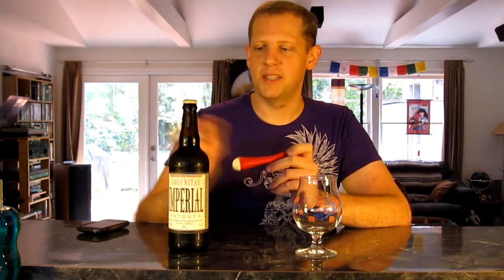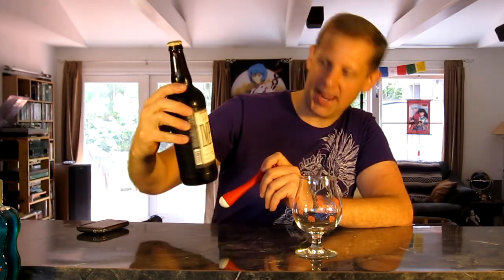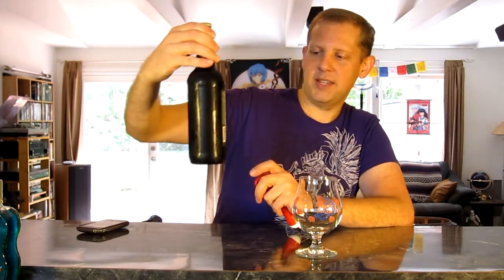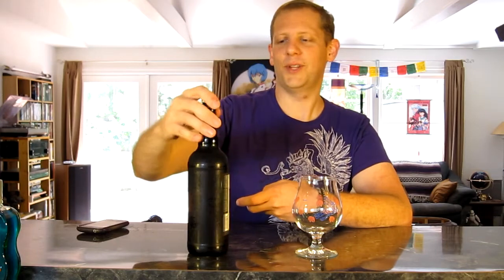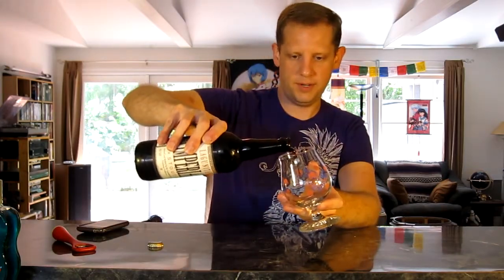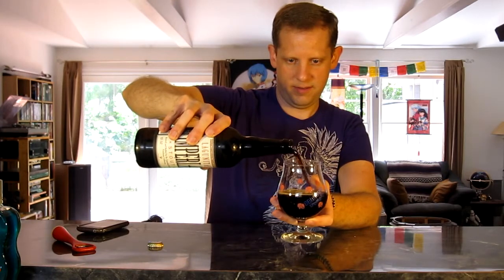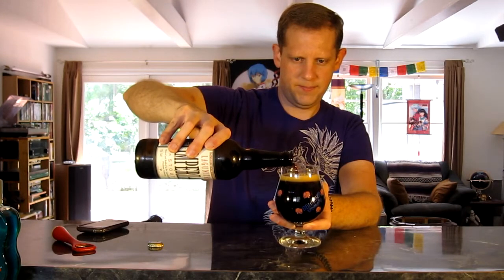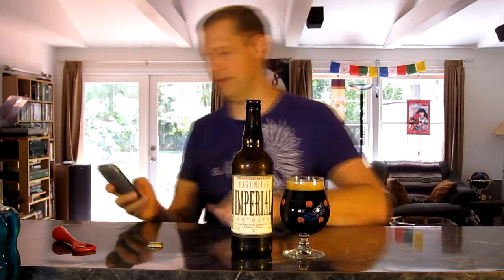Beer Review #94 LaGunitas Imperial Stout | CraftBeerGeek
I review the Imperial Stout from Lagunitas Brewing In Petaluma California 9.9% ABV